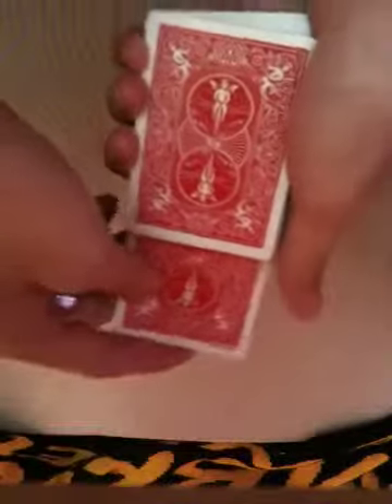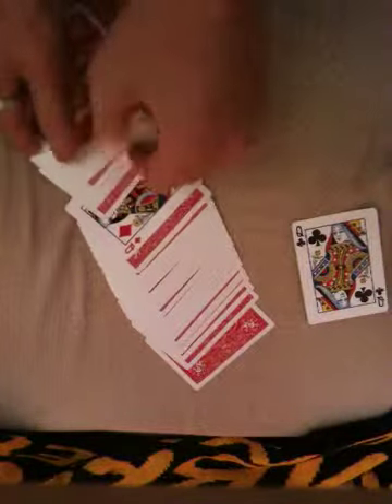Better beginner card trick